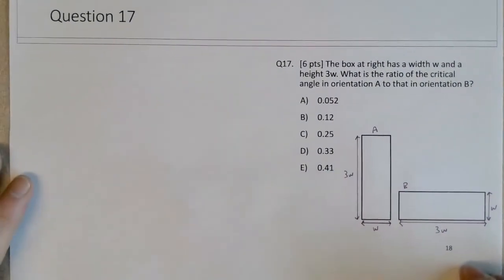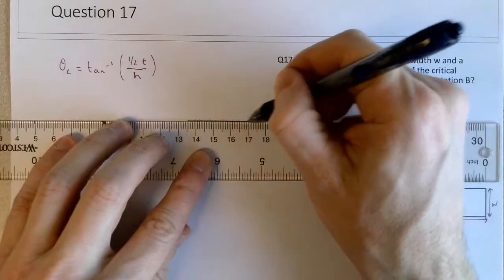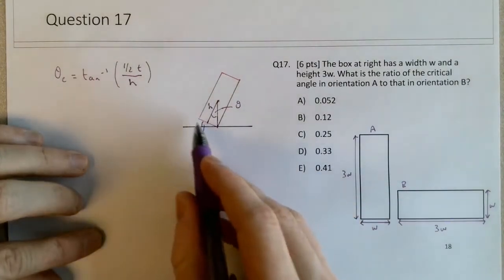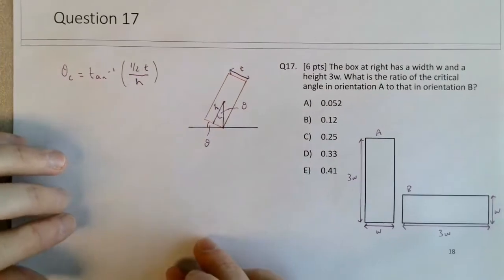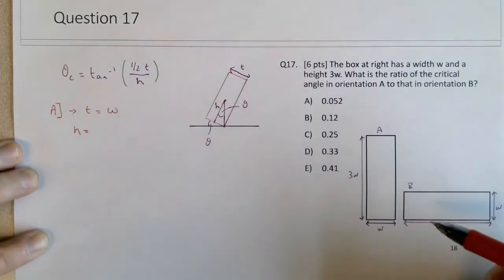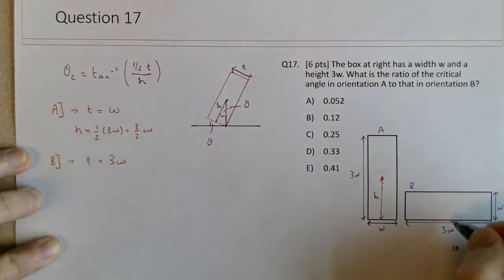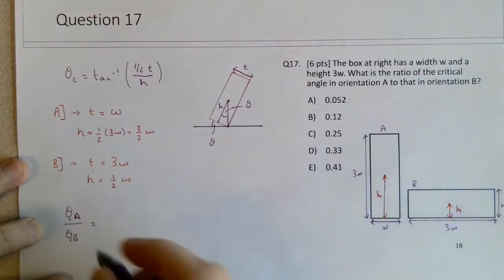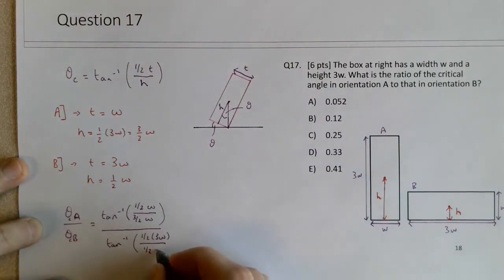Critical Angle Review - Final Exam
A question on critical angle and balance.